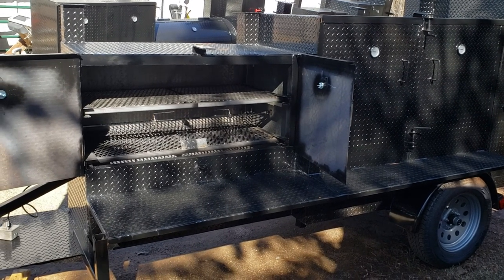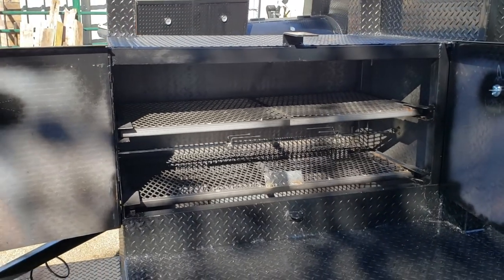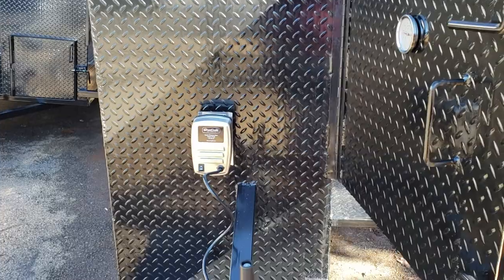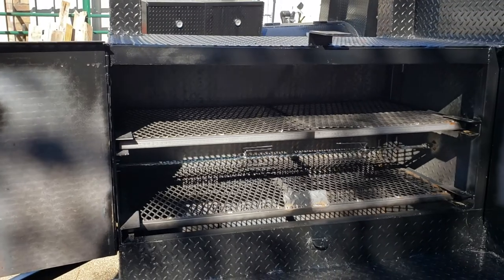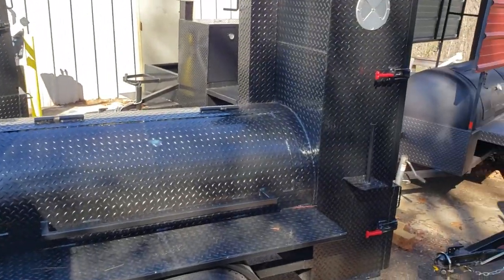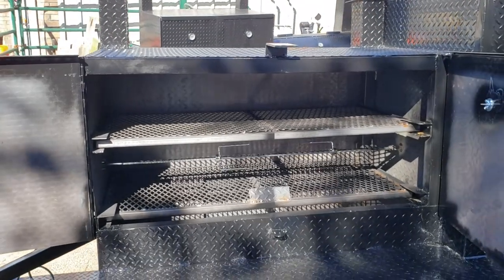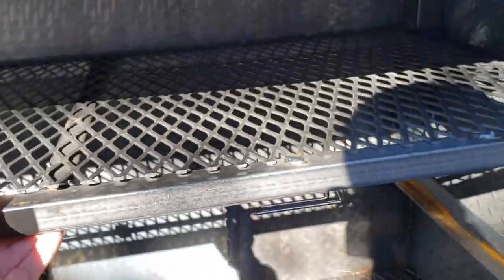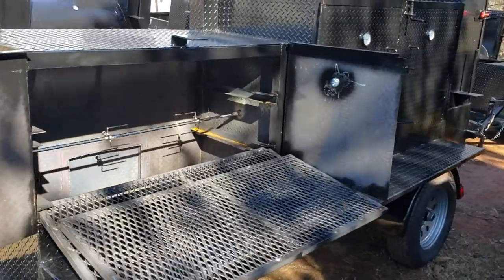Bbq Rotisserie Chicken Hogs we can build 24 to 48 inch wide Grill Bbq Smoker Trailer sale rentals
Bbq pitmasters do you like rotisserie chicken pork ribs small hogs
We can build one for 24 to 48 inch wide grill
We all love ... rotisserie meats
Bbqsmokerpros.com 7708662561